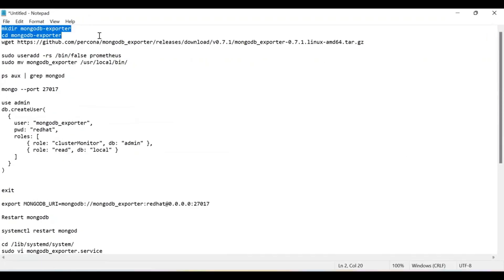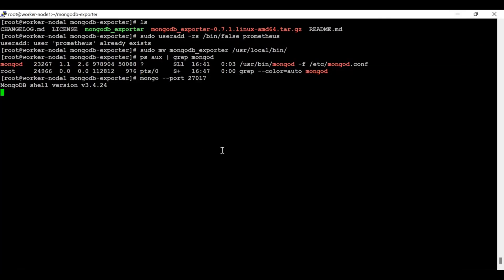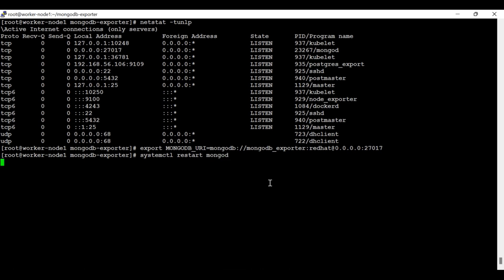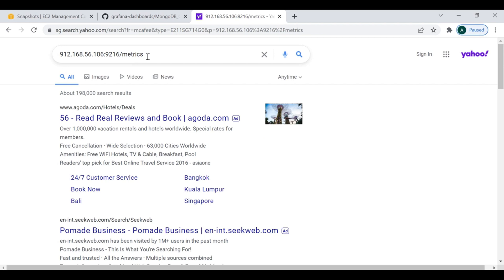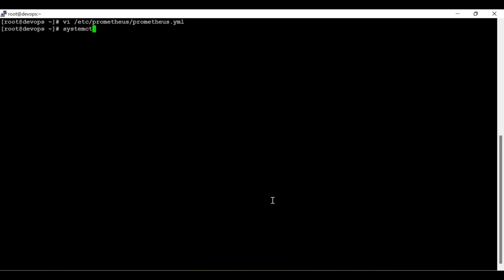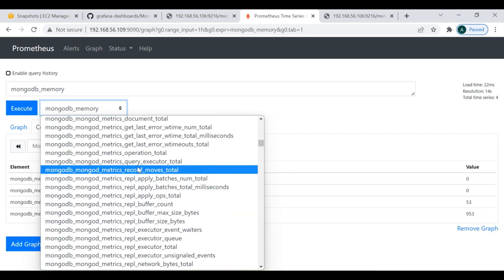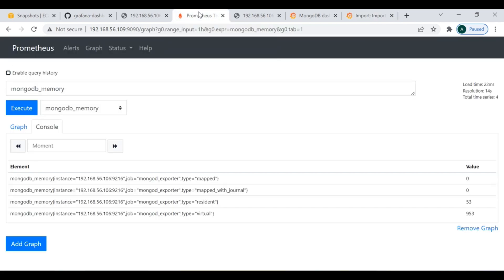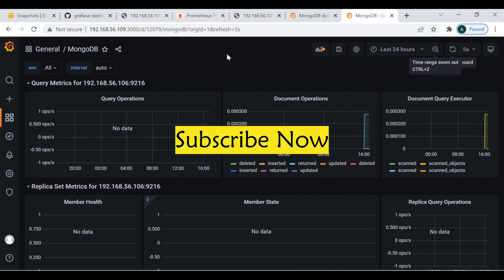Learn MongoDB Health Checks/Monitoring with Prometheus & Grafana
This tutorial helps you to setup MongoDB monitoring with the help of Prometheus & Grafana.
Below are the commands that has been used in this tutorial:

mkdir mongodb-exporter
cd mongodb-exporter

tar xvzf mongodb_exporter-0.7.1.linux-amd64.tar.gz

sudo useradd -rs /bin/false prometheus
sudo mv mongodb_exporter /usr/local/bin/

mongo --port 27017
use admin
db.createUser(
    user: "mongodb_exporter",
    pwd: "password",
    roles: [
        { role: "clusterMonitor", db: "admin" },
        { role: "read", db: "local" }

exit
sudo mongod --auth --port 27017 --config /etc/mongodb.conf &

export MONGODB_URI=mongodb://mongodb_exporter:password@localhost:27017

cd /lib/systemd/system/
sudo touch mongodb_exporter.service

[Unit]
Description=MongoDB Exporter
User=prometheus

[Service]
Type=simple
Restart=always
ExecStart=/usr/local/bin/mongodb_exporter --mongodb.uri=mongodb://mongodb_exporter:password@localhost:27017

[Install]
WantedBy=multi-user.target

sudo systemctl start mongodb_exporter.service

Edit Prometheus Conf File

  - job_name: 'prometheus'
    static_configs:
            - targets: ['IP_ADRESS:9090', 'IP_ADRESS:9216']

Restart Prometheus Server